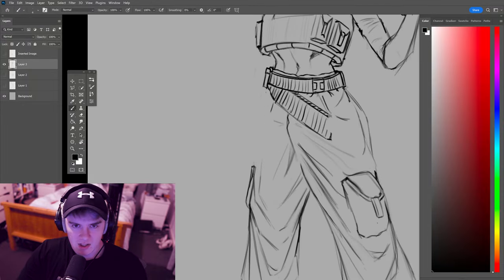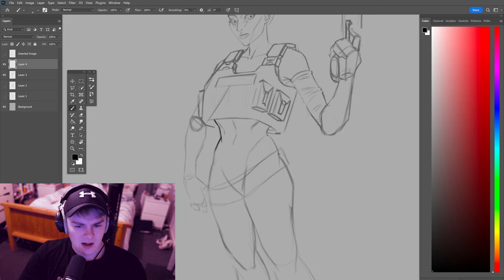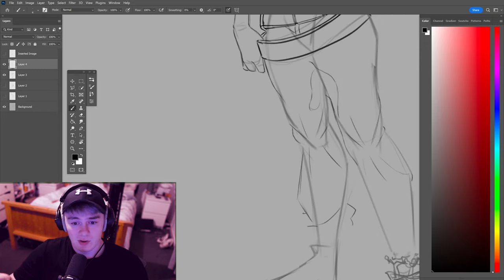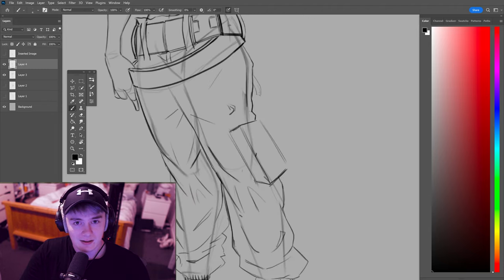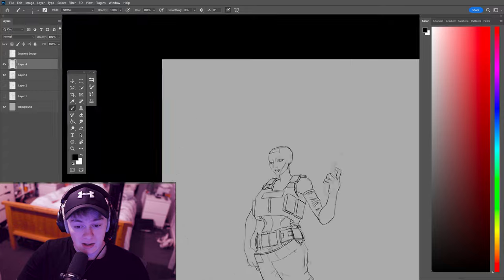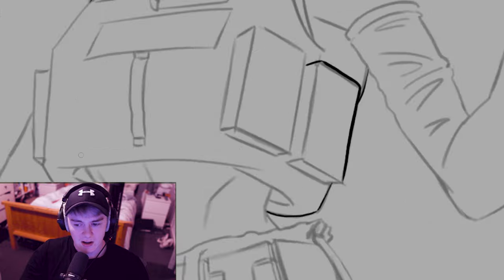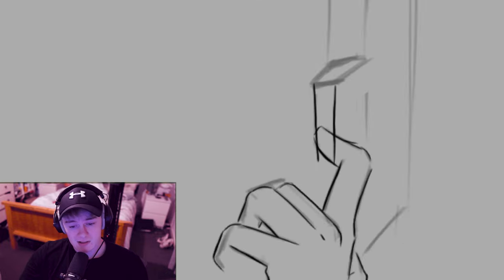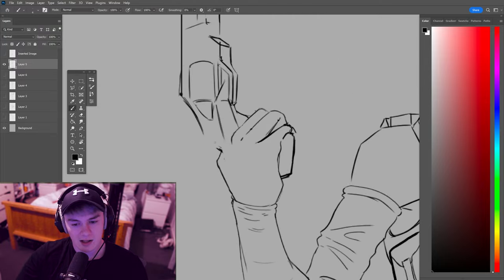CHARACTER DESIGN ROUGH TO REFINED! - TIPS AND TRICKS/ WAFFLING OF A PRO ILLUSTRATOR!!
Hope you enjoyed this tips and tricks video, and I hope they are somewhat helpful for your own pieces! Let me know if you enjoyed in the comment section and let me know if you would like another more in depth video on a specific part of my process :)